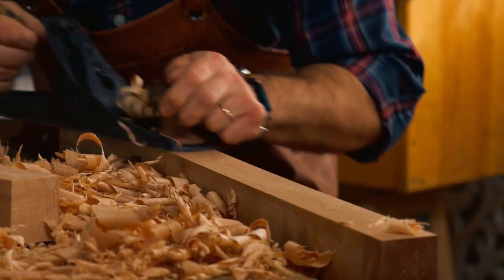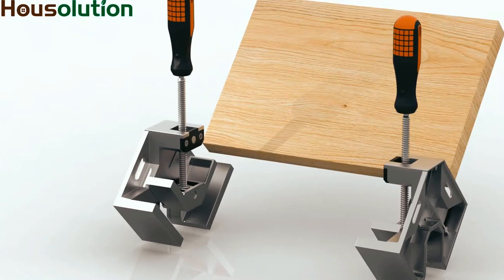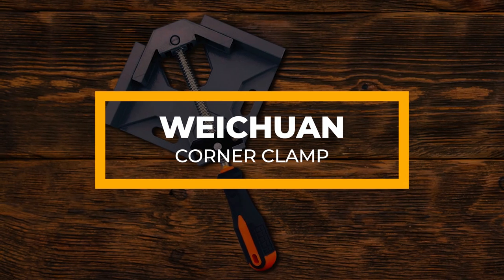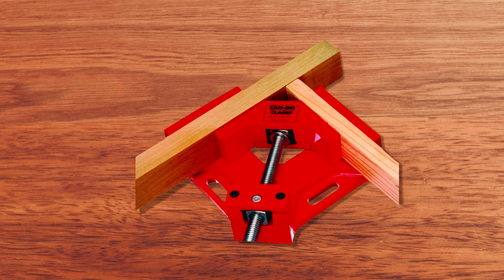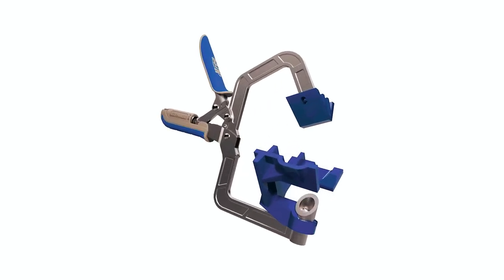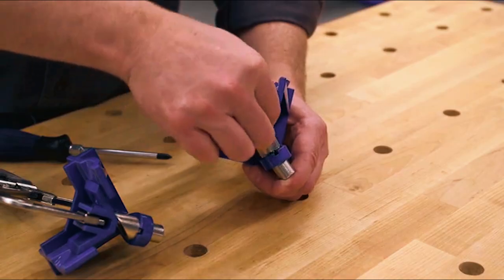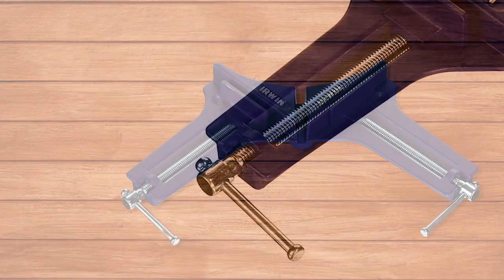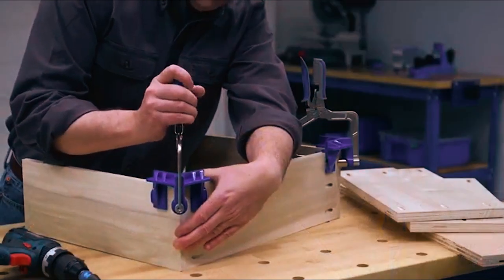Best Corner Clamps 2024 - Top 5 Picks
In this Corner clamps review video, we will show you 5 top rated Corner clamps to buy in 2024.  We made this list based on our personal opinion based on their price, quality, durability, brand reputation, user feedback and other related issues.
►Products Links◄

►TIME STAMP◄
00:00  INTRO.
00:47  Housolution Right Angle Clamp Review.
02:00  WEICHUAN Corner Clamp Review.
02:53  Can-Do Clamp Review.
03:55  Kreg Corner Clamp Review.
05:28  IRWIN Corner Clamp Review.
06:29  OUTRO.